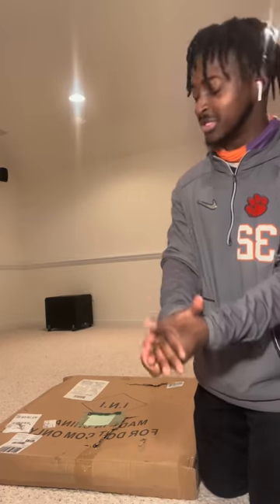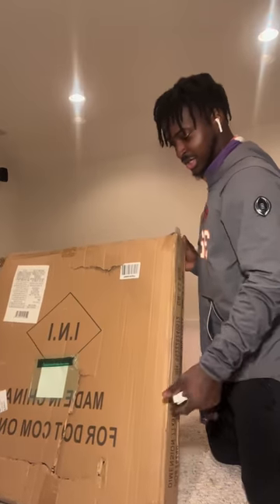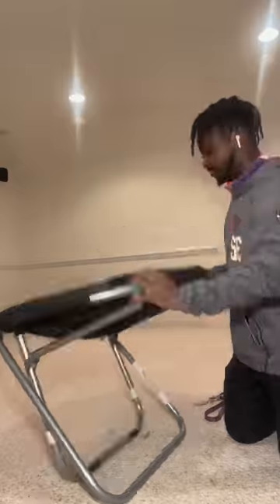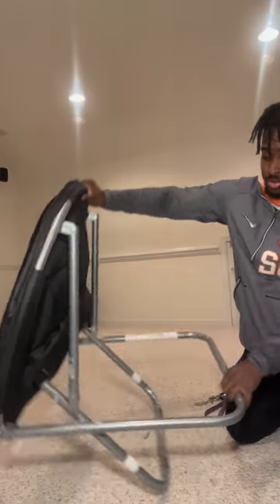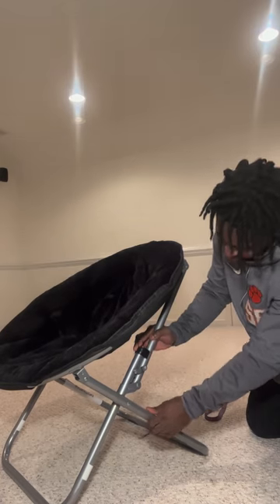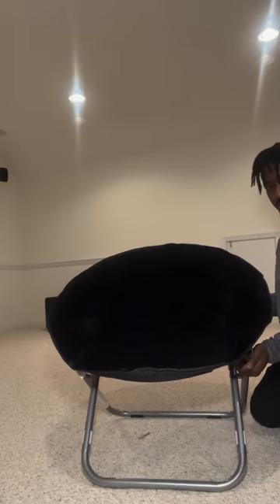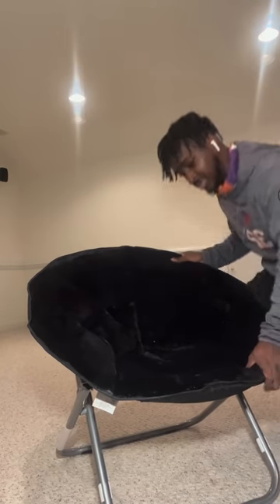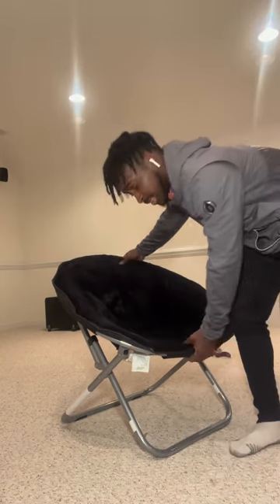Folding Chair Review!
Another video, another review! Come watch my review of a black folding chair I found off of Amazon!